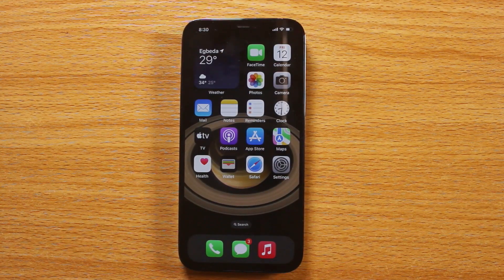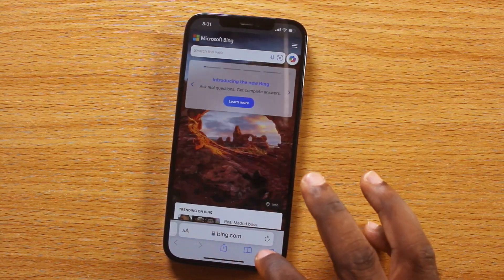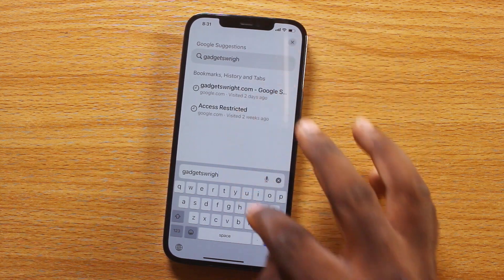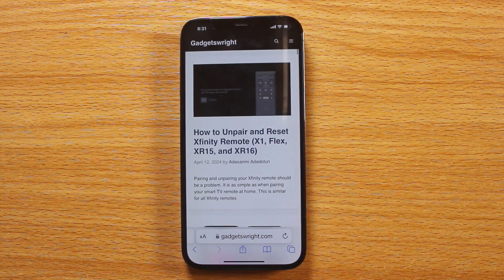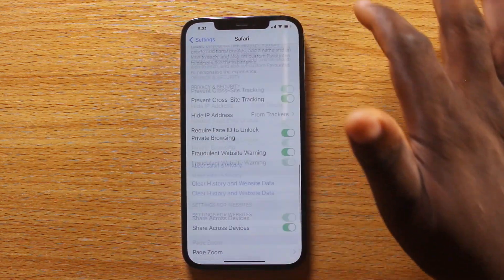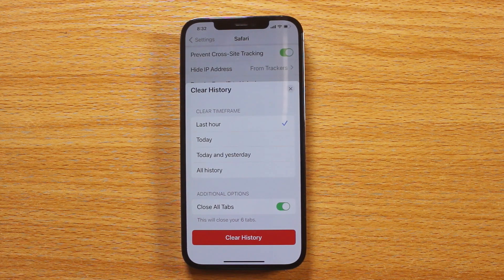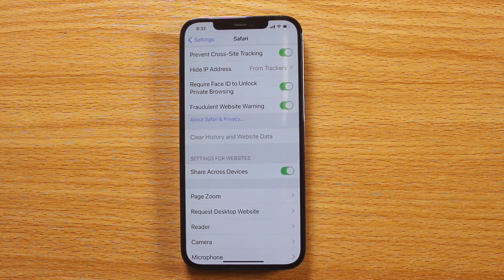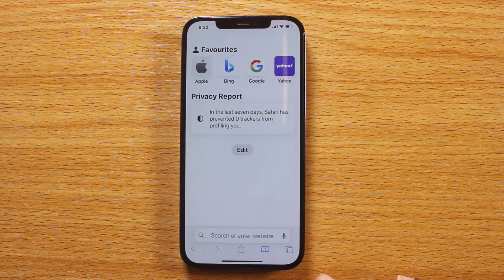How to Close All Tabs on Safari Browser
If you have multiple safari tabs you want to close on your iPhone here is a guide. In this video, I will share with you how to close all tabs on the Safari browser on your iPhone with a single click.